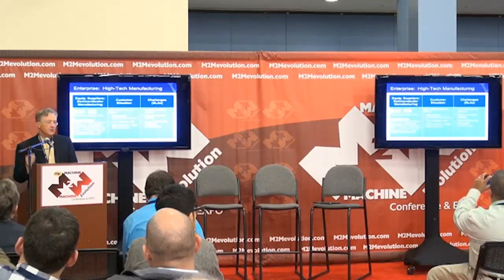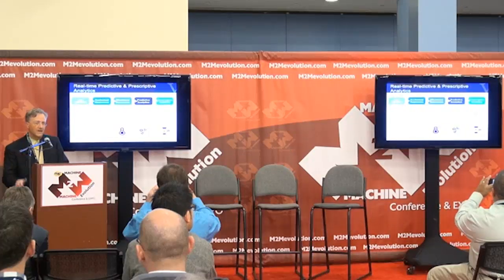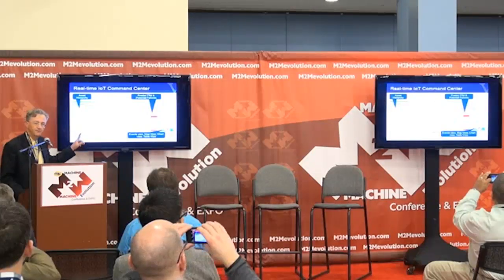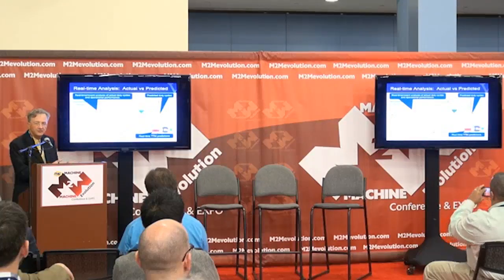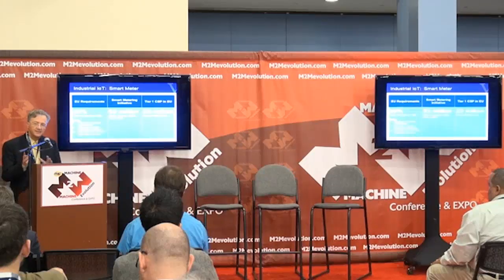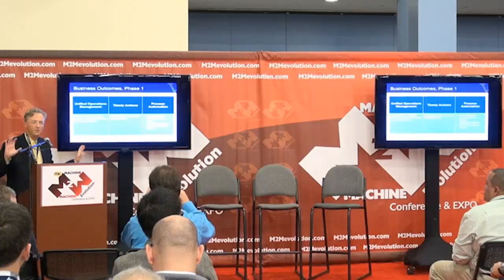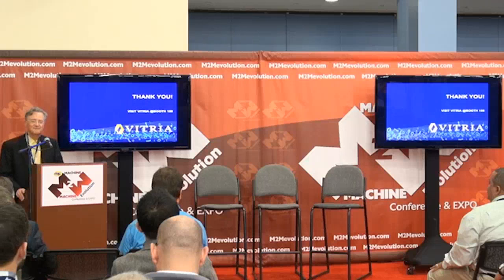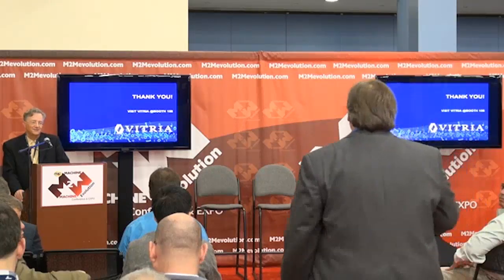M2M Miami 2015 Case Study Presentations: Vitria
M2M Miami 2015 Case Study Presentations: Vitria - Feb 06, 2015